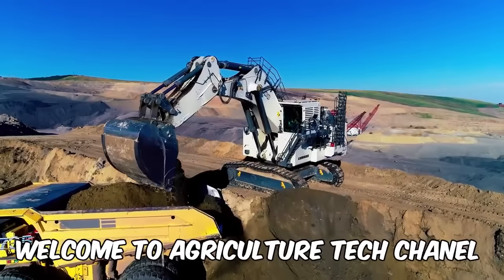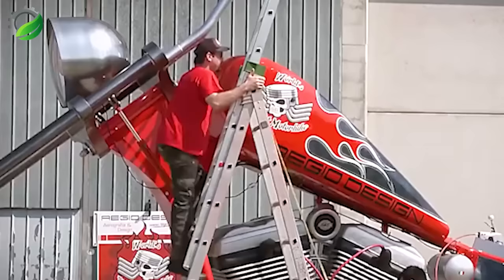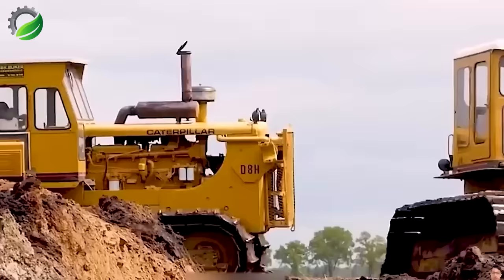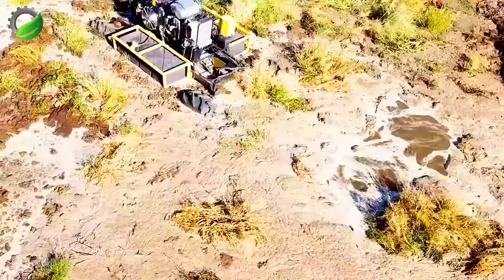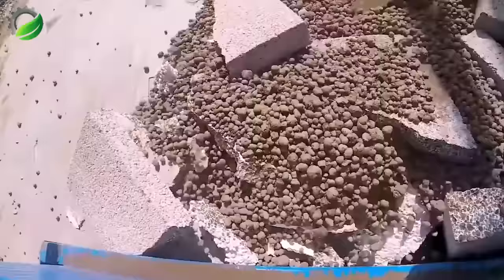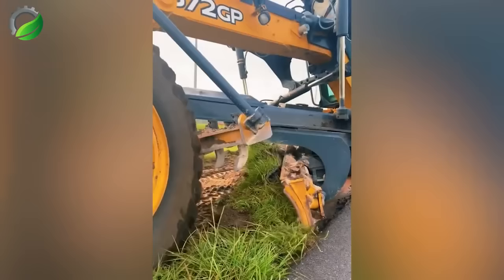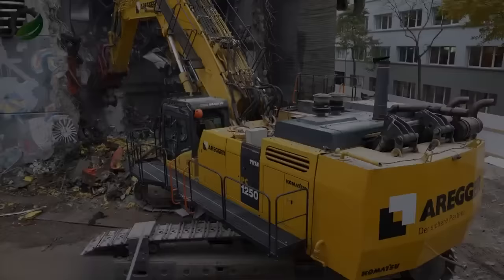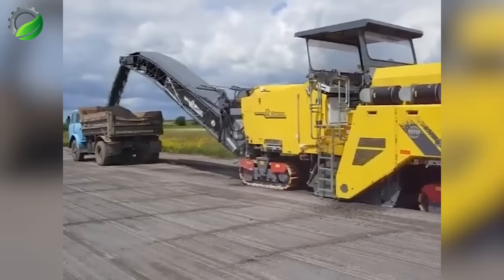60 The Most Amazing Heavy Machinery In The World ▶43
60 The Most Amazing Heavy Machinery In The World ▶43

Is a fascinating topic that showcases the marvels of modern construction and mining technology. This content highlights various types of heavy machinery that are used for different purposes in these industries.
Heavy machinery, such as bulldozers, excavators, cranes, and dump trucks, are essential for any large-scale construction project. These machines are designed to handle heavy loads and perform challenging tasks that would be impossible for human labor alone.
The capabilities of these heavy machinery machines are truly remarkable. The advanced hydraulic systems, engines, and other features enable them to operate at peak performance
With the help of these unbelievable heavy machinery machines, construction and mining projects can be completed faster, heavy machinery plays an indispensable role in shaping our world.

00:49 bucket wheel excavator
01:59 Giant crane moves
02:38 giant heavy equipment
03:04 Transporting huge heavy rockets
03:25 dragline excavator

This Video researched by: Mr. Henry Cavill